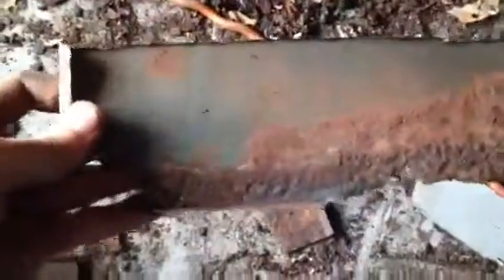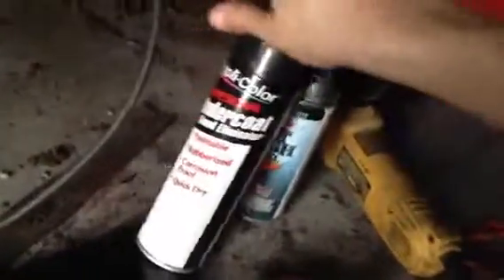Update on vw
1968 vw bug heater channel replacement